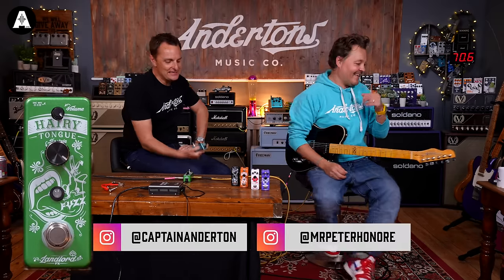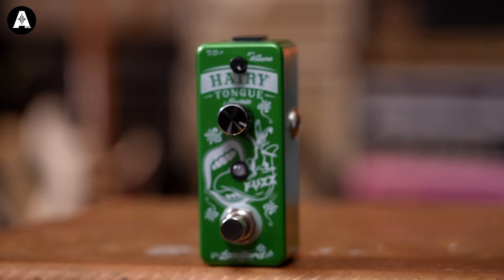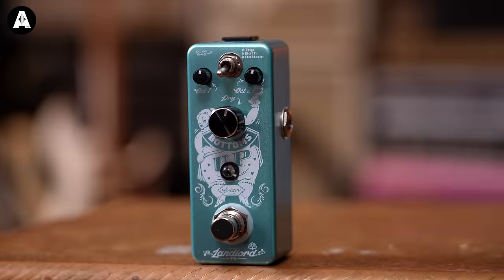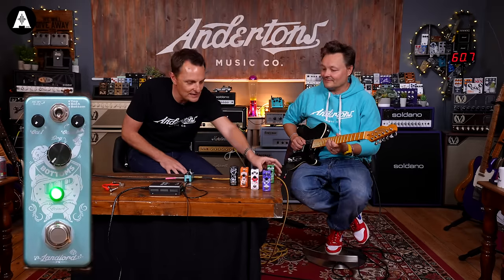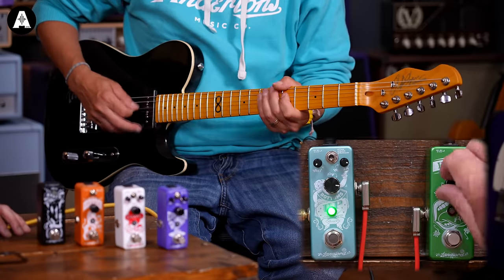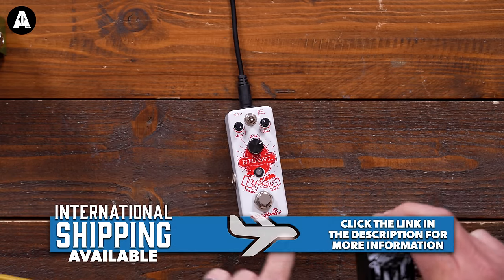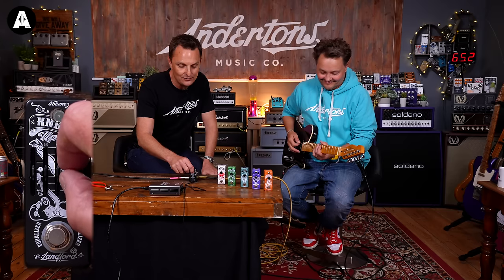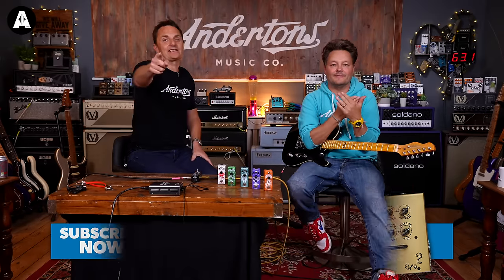A New Standard for Budget Pedals! - Landlord FX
👆 Our favourite affordable pedal brand has 6 new effects! Whether you're looking to buy your first stompbox or you're an experienced player looking to broaden your tonal palette, these pedals are perfect for you!

» Full Range of Landlord Pedals!
» Check out Chapman Guitars Here!

⏰ Timestamps ⏰
» 0:00 Intro Jam
» 0:30 New Landlord Pedals!
» 1:50 Hairy Tongue Vintage Fuzz Pedal
» 3:17 Bottoms Up Octave Pedal
» 7:45 Dutch Courage Phaser Pedal
» 9:44 Watering Hole Flanger Pedal
» 13:09 Brawl High-Gain Distortion Pedal
»15:36 Knees Up EQ Pedal
» 19:55 Final Overview
» 20:07 Outro Jam